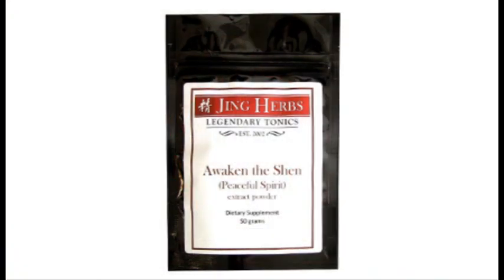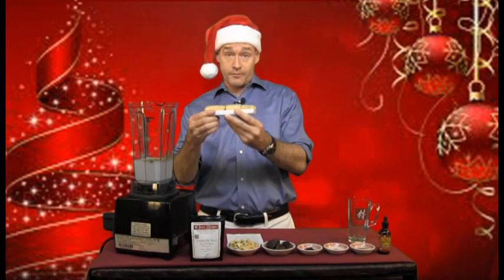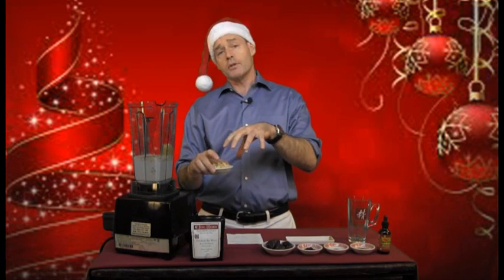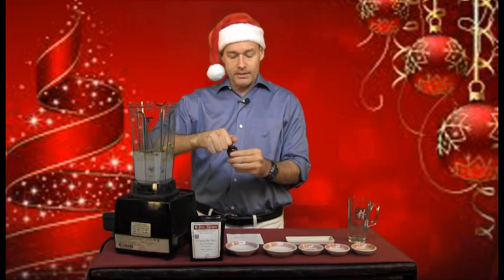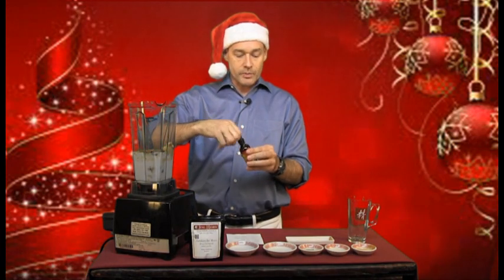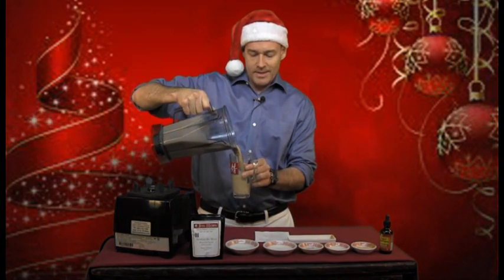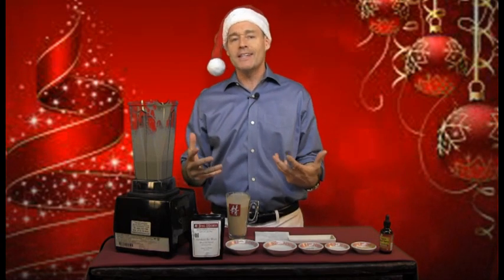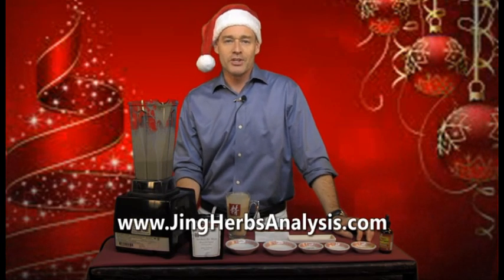Awaken the Shen Nog: Healthy Holiday Elixir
Here's a great healthy party recipe with Chinese herbs that mimics a less healthy traditional version. This recipe is guaranteed to bring cheer to celebrations!